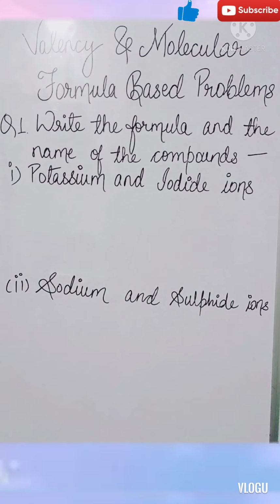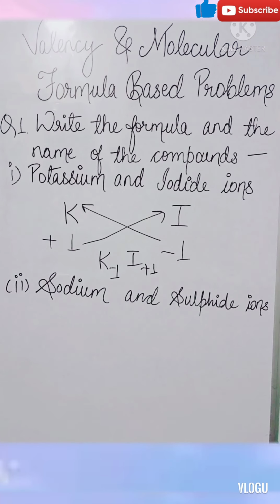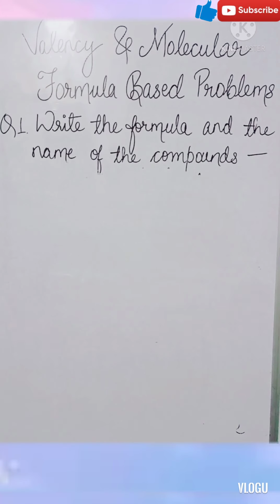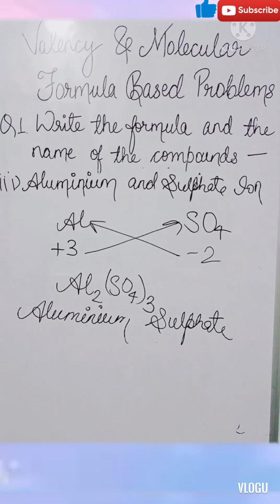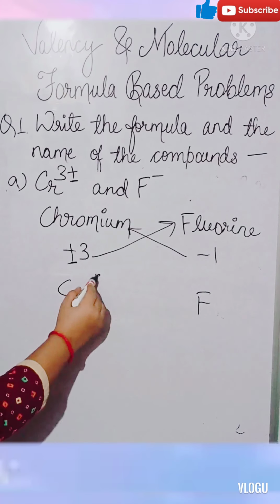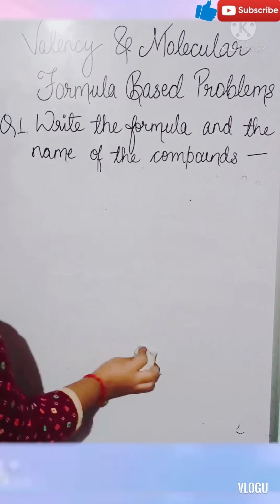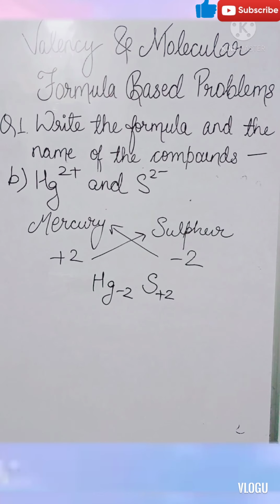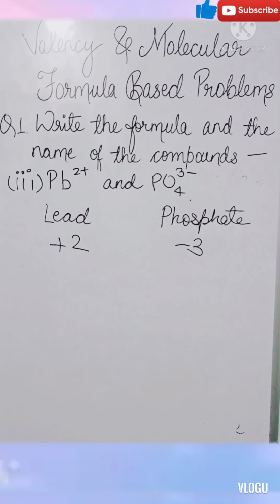Chemistry - Problems based on Valency and Molecular Formula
this video contains practice questions based on the concept of valency and molecular formula taught in previous video. if you want written notes of this chapter chemical reaction and equation, please contact me at